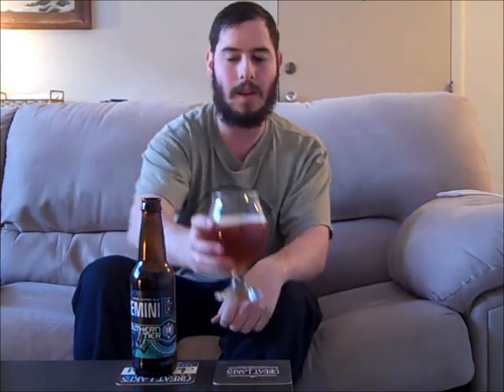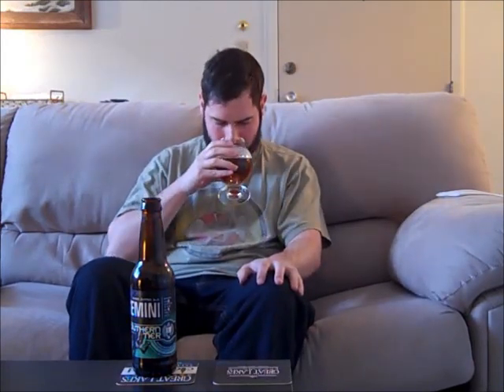Southern Tier Gemini (2014 Release) | Crafty Beer Reviews: Ep. #231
Beer: Gemini
Style: Double IPA
ABV: 9%
Release: Limited
Rating: 7.9/10

The newest release from Southern Tier. "At Southern Tier Brewing Company, heavily hopped beers have been our calling card since Unearthly made its debut in 2006. Gemini is a super hopped ale with six varieties of hops blasting flavor and zapping bitterness in every direction. Like a geminaut, this beer is two souls in one package; a bitter hop bomb on one side with sweet malts on the other. Travel high into the heavens!"

RATING SCALE:

0-0.9: "Drain Pour." Would not want to drink/finish. Terrible taste/aroma.
1-1.9: "Disgusting." A beer that has off flavors/taste and is very hard to drink/finish.
2-2.9: "Awful." Something went wrong. Doesn't represent the style and is hard to drink.
3-3.9: "Very Bad." Not made very well and doesn't meet the standards for the style.
4-4.9: "Bad." No off flavors, but has little to no taste or aroma. BMC products.
5-5.9: "Below Average" Nothing exciting. Has good, but many bad elements.
6-6.9: "Average." Has good flavor/aroma, but something is missing.
7-7.9: "Good." A solid example of the style, but has something minor wrong.
8-8.9: "Great." Something that has a lot of good flavors and aromas and is easy drinking.
9-9.9: "Amazing." Goes above and beyond most beers, nails the style and has great taste/aroma.
10.0: "Mindblowing." Not necessarily perfect, but no improvement needed. Beyond exceptional. A+